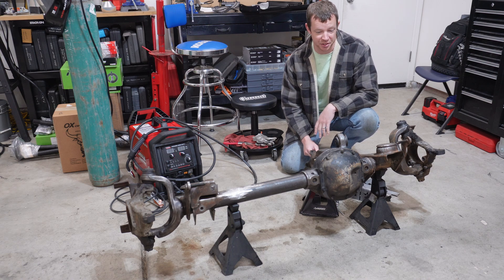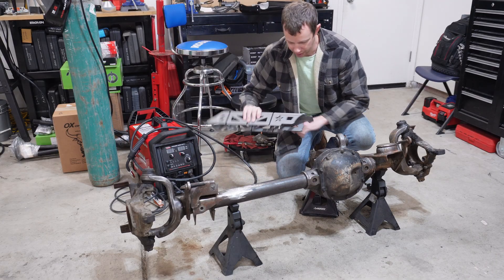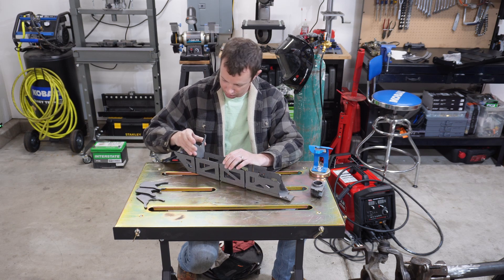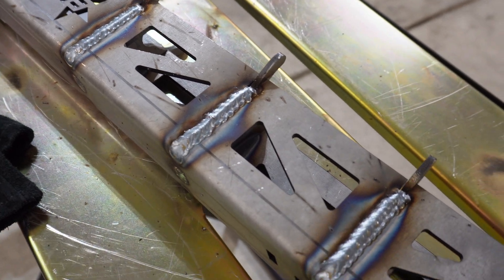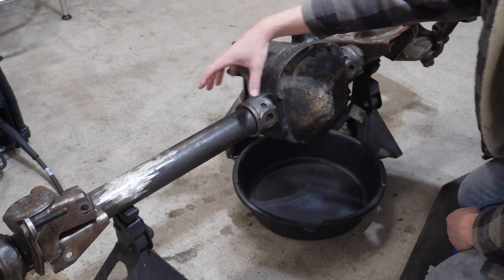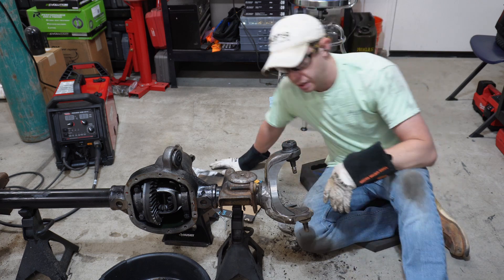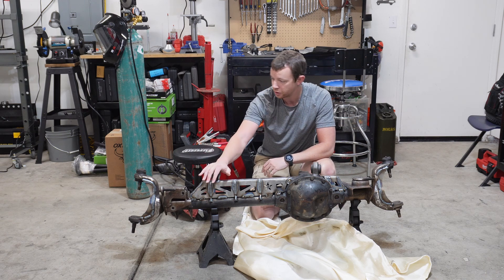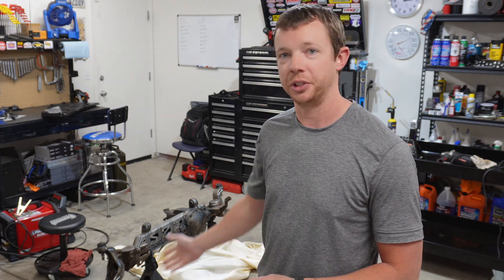Barnes 4WD Truss and C Gussets - Dana 30 Build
Welding a truss and C gussets onto my high pinion Dana 30. Part 1 of prepping it to swap into my LJ.

Parts and tools:
Plasma cutter
Welding table
Welding helmet